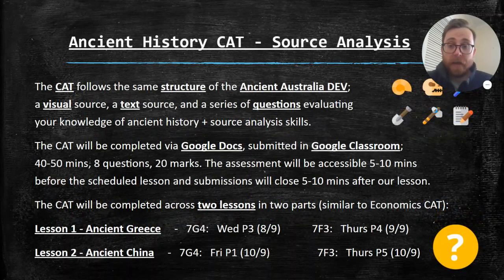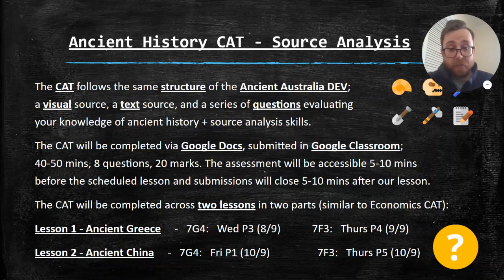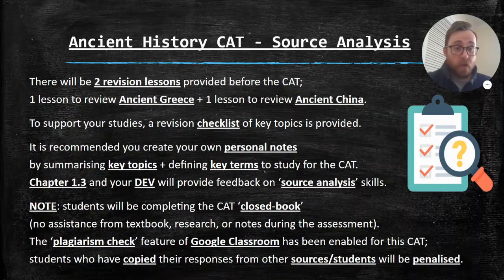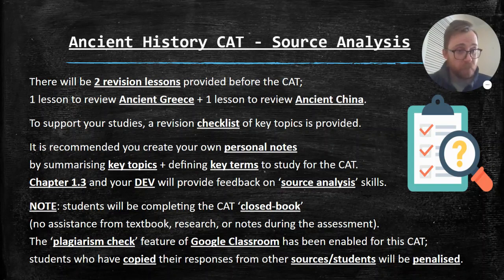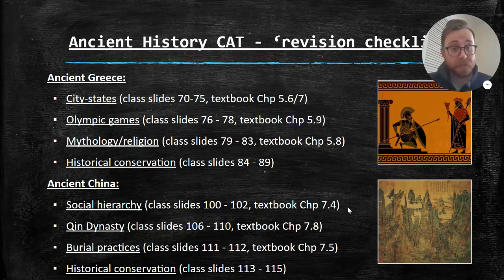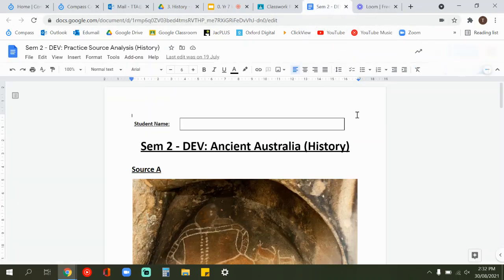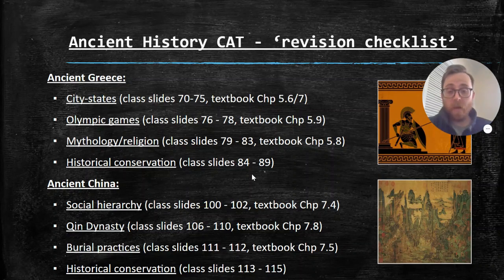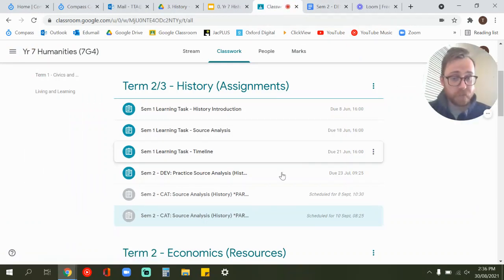Yr 7 Humanities: Sem 2 - CAT: Source Analysis (History)